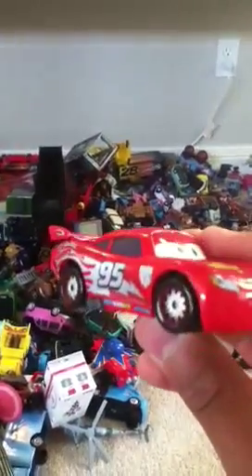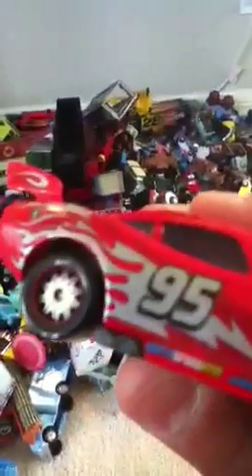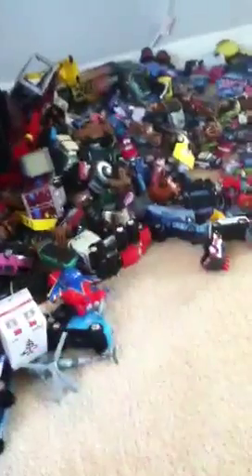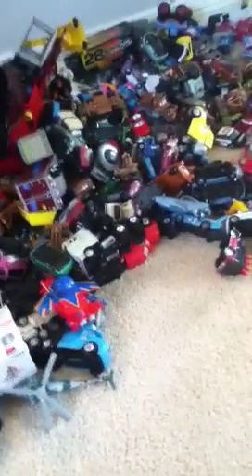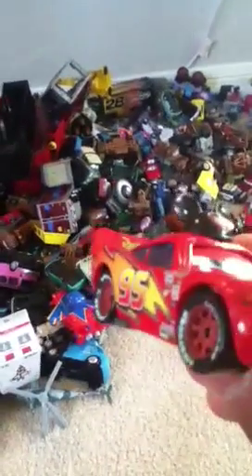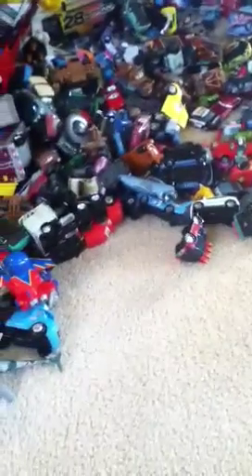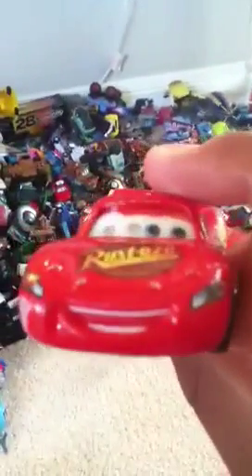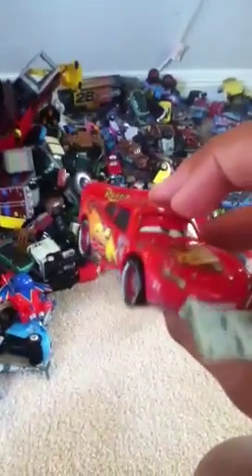Disney Pixar Cars Lightning mcqueens Diecasts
A video of all my lightnings